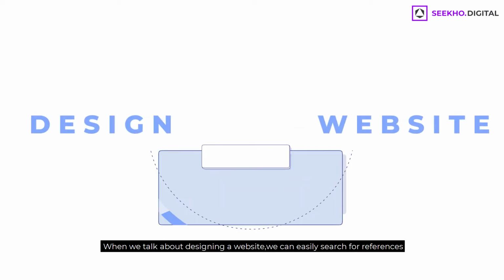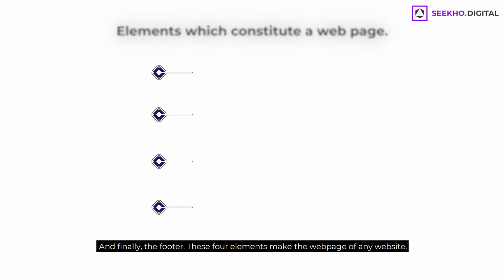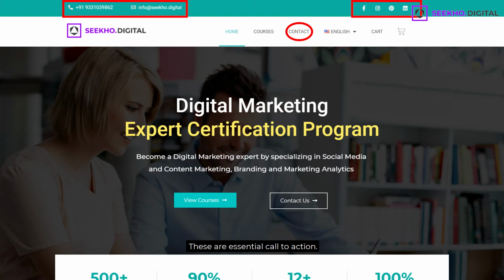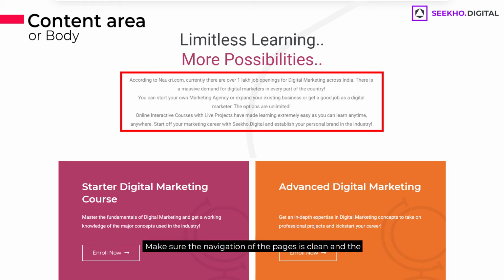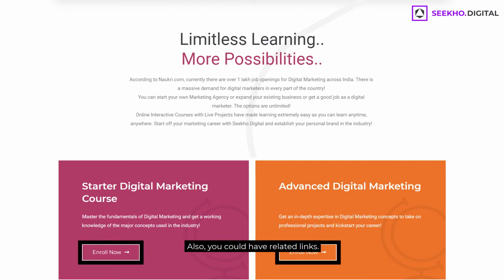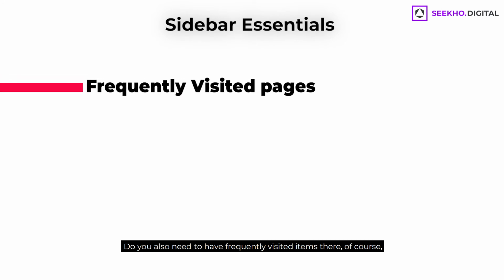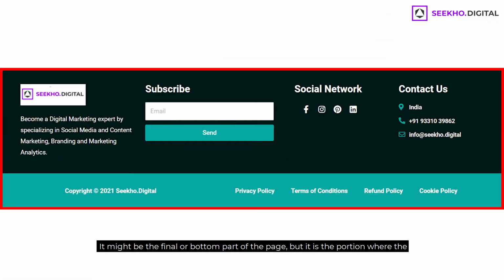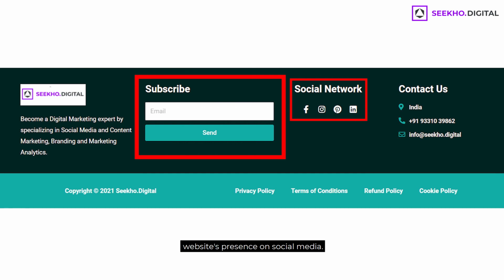Website Designing | Understanding the Website Basic Layouts and Aspects of a Good Website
It does not matter what business, industry or market you are in, you will need a website to reach more people. Since your website is user's first point of contact with your company or brand, and all your digital marketing revolves around it, you will need a website that is attractive, easy to navigate, consistent in its layout and user friendly.

This Video Tutorial is an introduction to web designing with some fundamentals and basics for Beginners.
Give your career the boost it needs with seekho.digital.
In a world where thousands of websites are designed every day, you need to stand out! Your website must include various colors, visual hierarchy to make it have an excellent user experience. In this video, we will talk about the
-web design layout
-focus areas
-elements of a good web page.

- The logo is an important element of your website as it defines your brand.
- Clean and impressive fonts with excellent photographs are crucial for a website.
- The navigation pages are recommended to be displayed on the header to make the visitors easily access them.
- A proper functional search feature must be made available on the website.
- Accommodating one sidebar on your website for making it easy to navigate in the sub-topics of the website, or promotions and advertisements.
- To increase traffic and online presence, add a section of newsletter subscription

Hope this video helped you to learn the basics of webpage designing. See you in our next video!